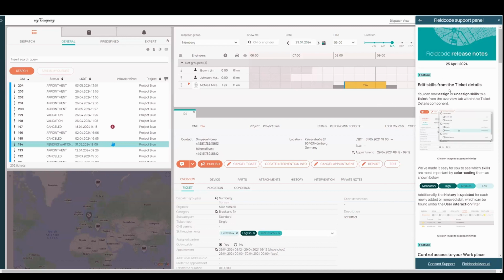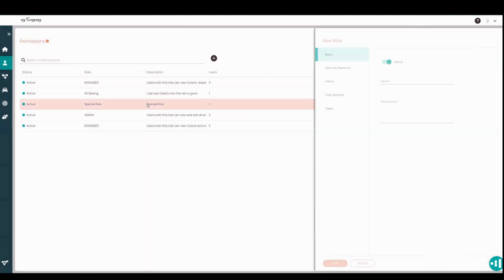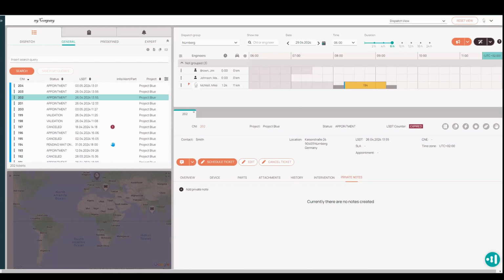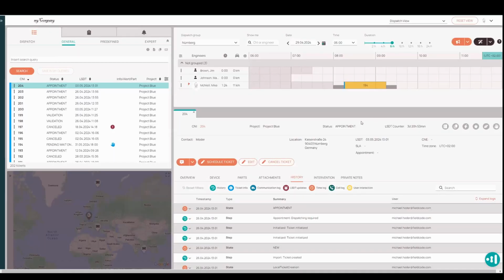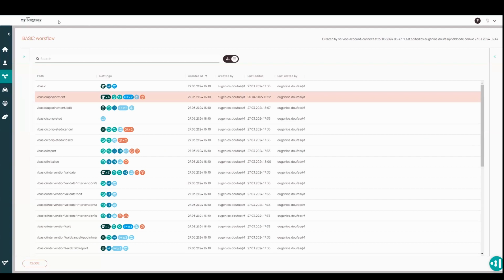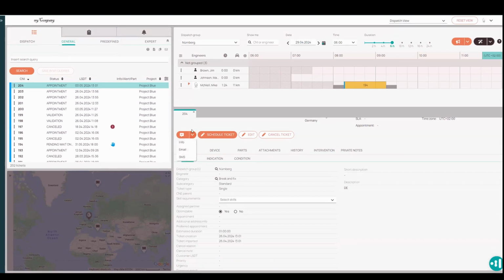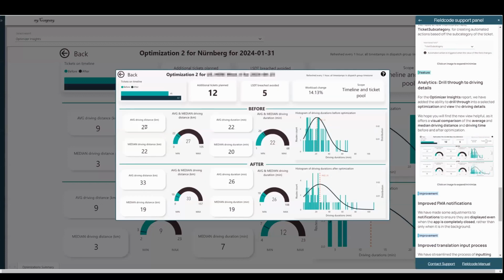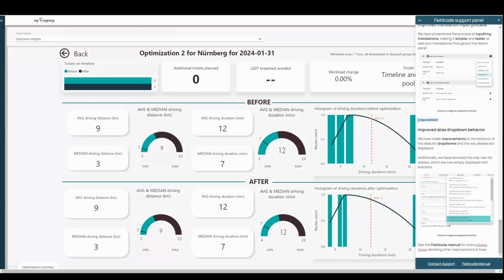Fieldcode Webcast: Software release notes for 25 April, 2024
Watch April's feature release webcast showcasing innovative features that can transform your work and enhance your Fieldcode experience. Our webcast provides in-depth explanations and valuable insights into our latest product updates and releases, ensuring valuable takeaways for both long-time users and those new to Fieldcode.

For a deeper dive into the features presented in this video, check out our comprehensive Fieldcode Manual